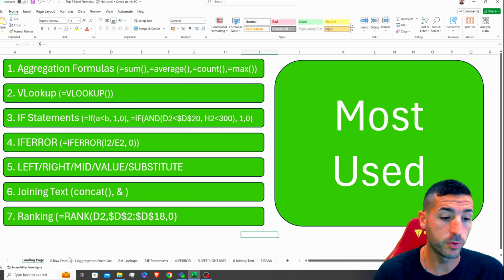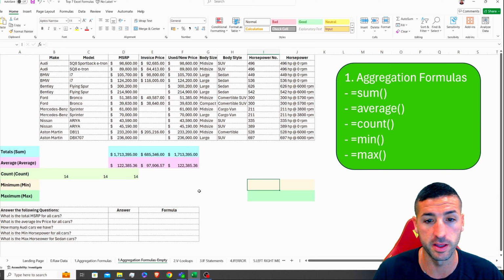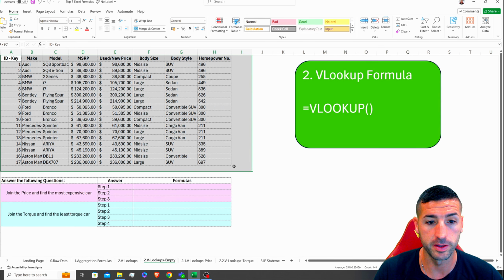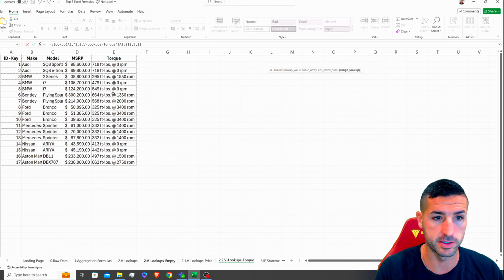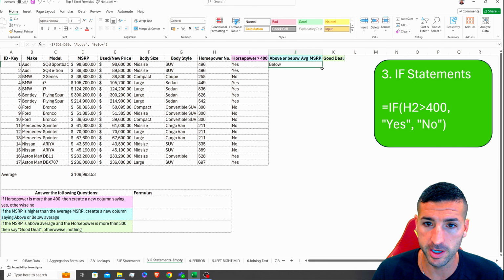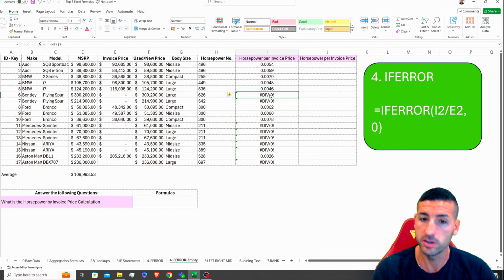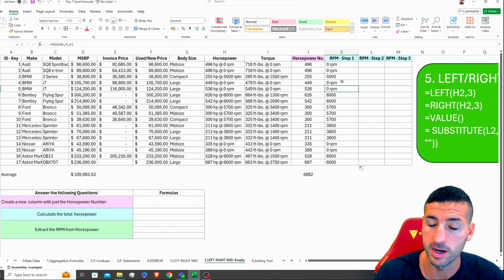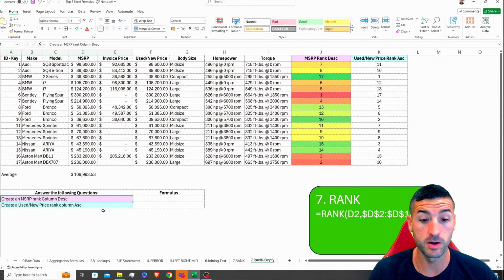Top 7 Most-Used Excel Formulas for Data Analysts in 2025 | Pass the test!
These 7 Excel formulas are must-haves for anyone looking to work faster, smarter, and with fewer errors. Whether you’re new to Excel or a seasoned pro, these formulas will streamline your work and help you make the most of your data.

Here’s what you’ll learn:
1. Aggregation Formulas (SUM, AVERAGE, COUNT, MIN, MAX): These are the foundational functions for quick data summaries. Perfect for analyzing trends, averages, and totals on the go.
2. VLOOKUP: Combine data from different sheets or tables with ease. VLOOKUP is essential for finding related data, so you can bring everything you need into a single view.
3. IF Statements (With Multiple Conditions): Make data-driven decisions with flexible IF statements that adapt based on one or more conditions. A must-have for complex scenarios where data varies based on specific criteria.
4. IFERROR: Prevent those frustrating error messages! IFERROR lets you handle errors gracefully, so your data remains clean and professional-looking.
5. LEFT, RIGHT, MID, and SUBSTITUTE: These text functions are key for cleaning and organizing your data. Use them to extract, replace, and adjust text strings to get your data presentation-ready.
6. CONCAT: Join text or data from multiple cells into one. CONCAT is perfect for creating readable labels, IDs, or summaries by combining information from different sources.
7. RANK: Need to rank your data from highest to lowest or vice versa? RANK is your go-to for creating ordered lists based on performance, quantity, or any other metric.

Each of these formulas will save you time, reduce errors, and improve your ability to interpret data quickly. Start 2024 with an Excel toolkit that empowers you to tackle any data challenge!

🔗 Chapters:
00:00 - Intro
00:39  -  Raw Data
01:14 -  Aggregation Formulas
06:10 – VLookups
11:50 – IF Statements
15:43 – IFERROR
17:43 – LEFT,RIGHT, MID & SUB
21:25 – RANK